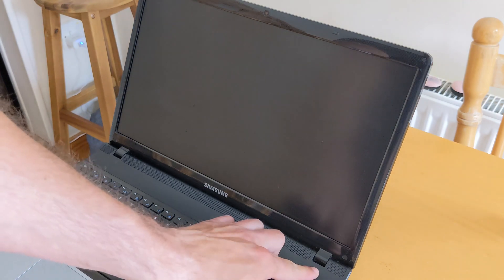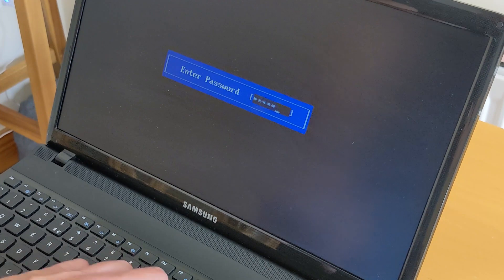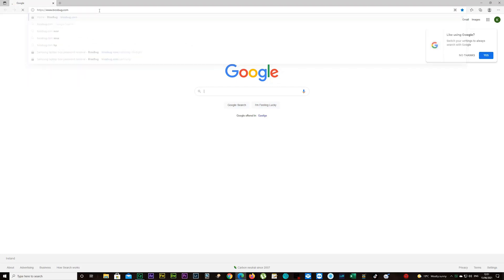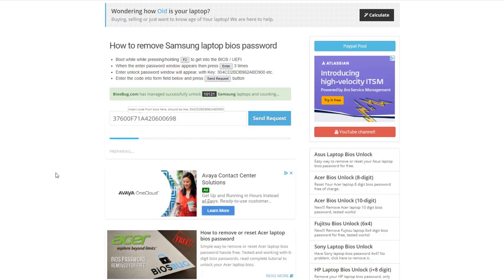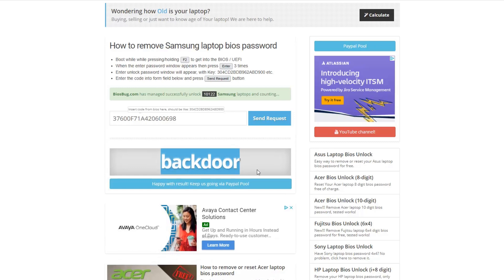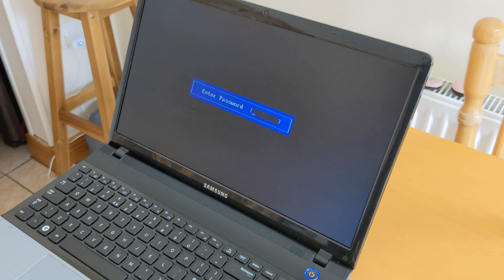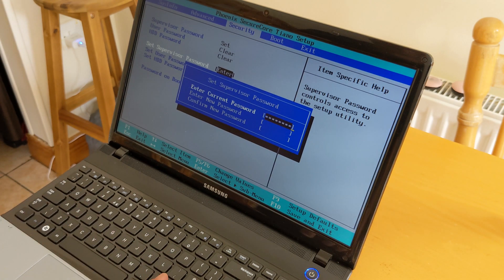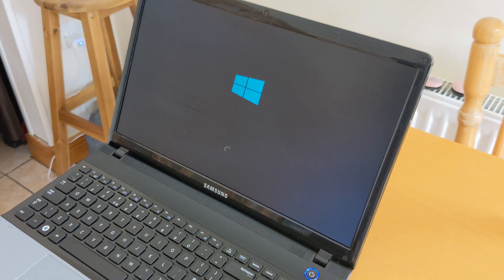How to remove Samsung NP300 bios password for FREE!!!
May also unlock Samsung NP350, NP355 bios passwords.